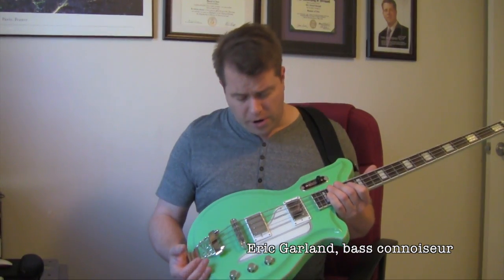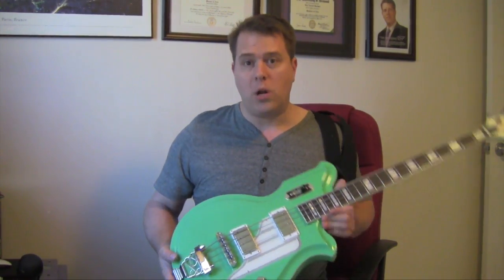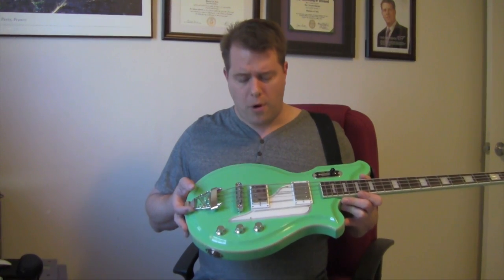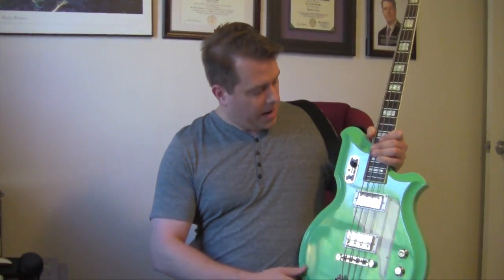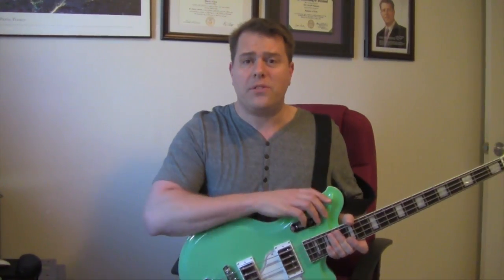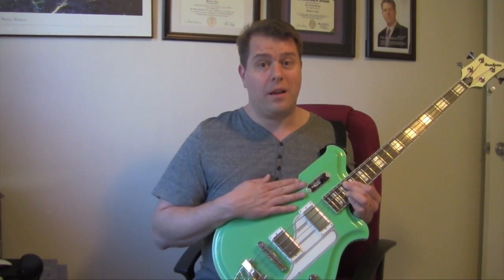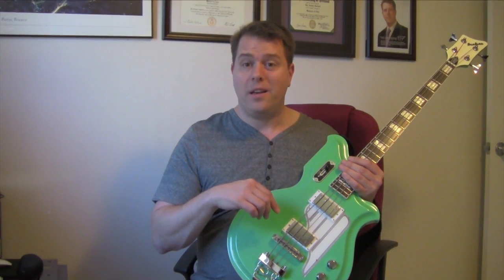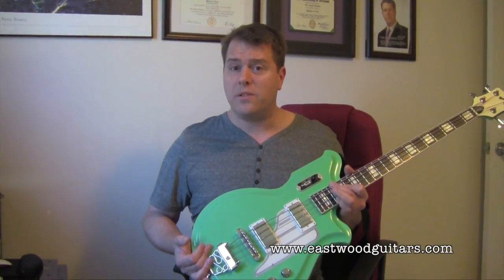Eastwood Airline MAP bass review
Check out Eastwood's reissue of the sought-after Airline MAP bass. Punchy sound and great playability.